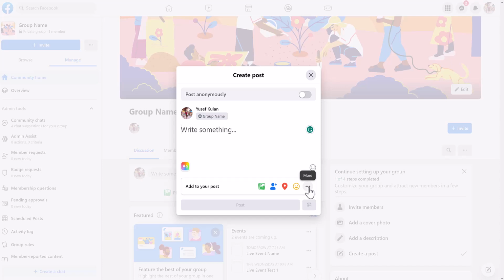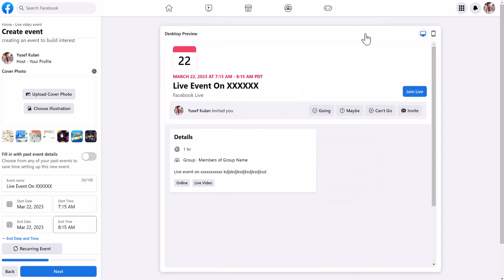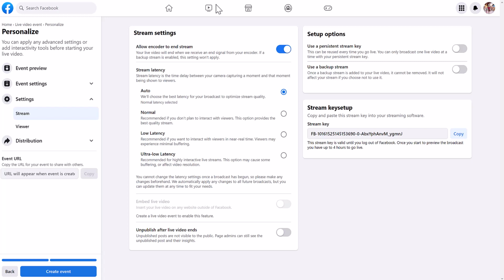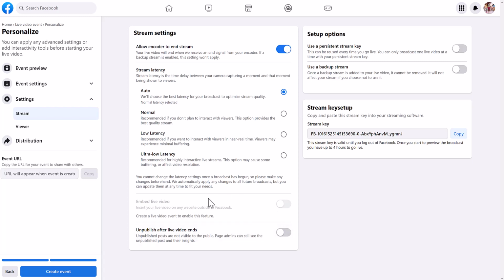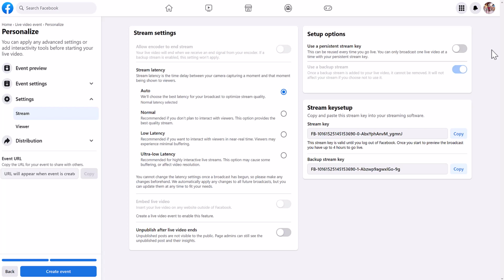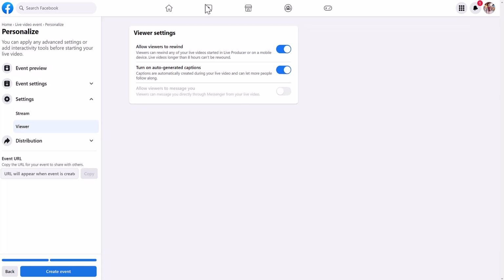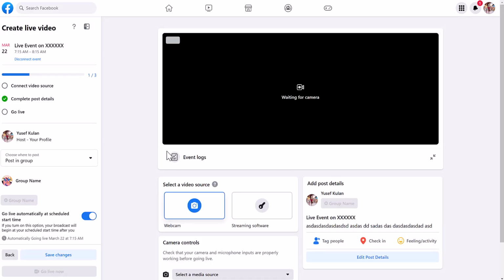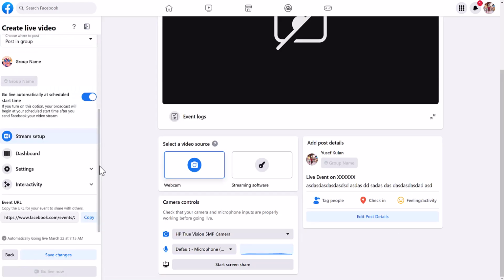Complete Guide On How To Create A Facebook Private Live Event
Do you want to create a Facebook private live event? If so, then this guide is for you! In this guide, we'll show you everything you need to know to create a private live event on Facebook.

From setting up the event to creating your invite list, this guide has everything you need to create a successful Facebook private live event. So if you want to host a private event on Facebook, then read on!